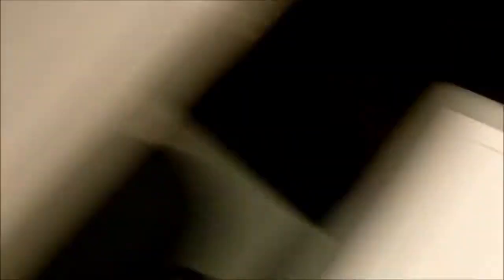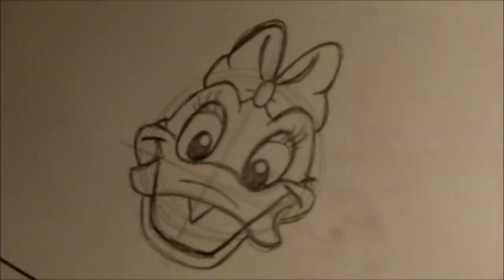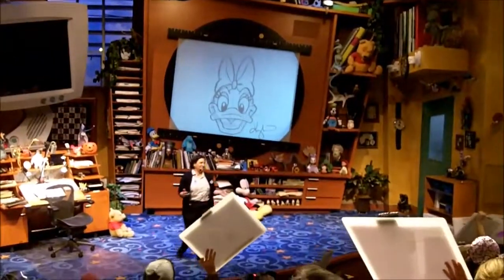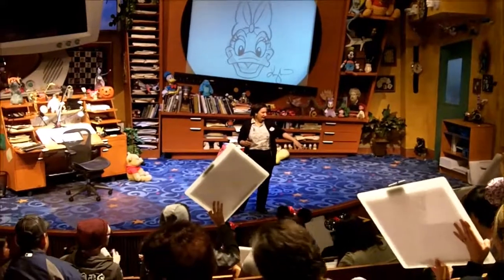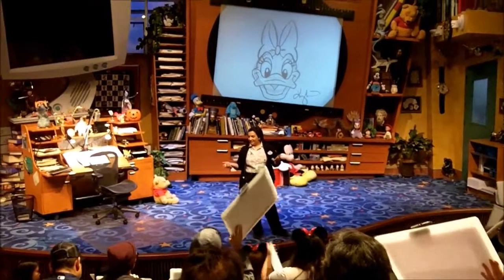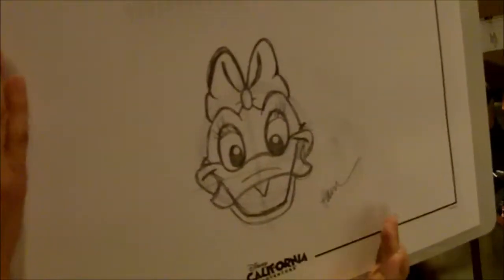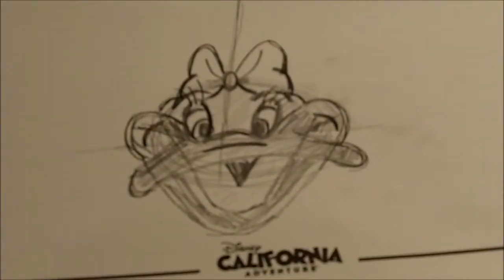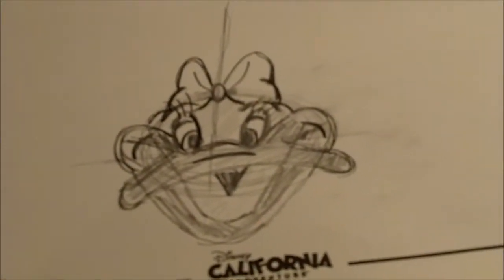inside the Disney Animation Academy at Disney's California Adventure.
We learn to draw Daisy Duck at Disney's California Adventure in the Animation Academy.